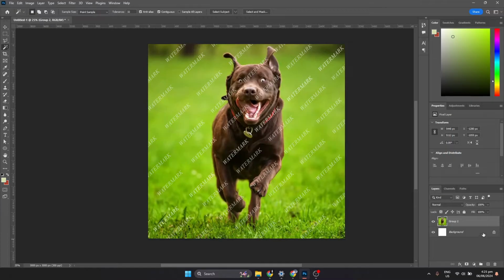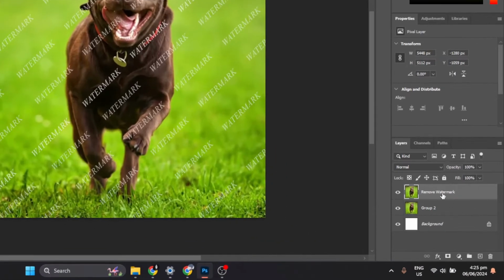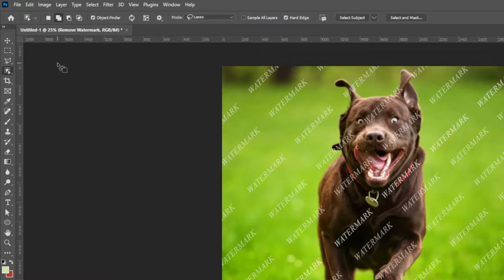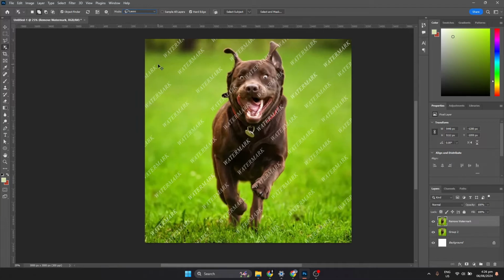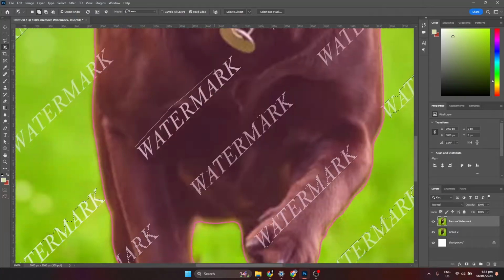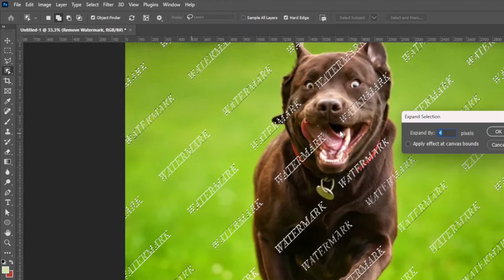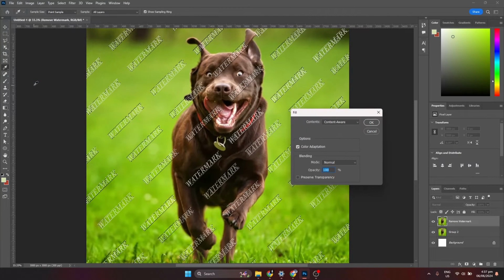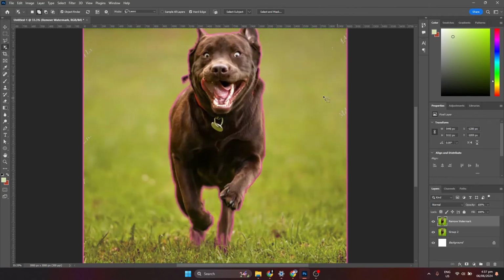How to Remove Watermark in Photoshop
🎉 Ready to become a Photoshop wizard? Today, we're diving into the magical world of watermark removal! Whether you're dealing with pesky logos or unwanted text, we'll show you how to zap those watermarks away in Photoshop. Grab your wand (or, you know, your mouse) and let's get started! 🧙‍♂️✨